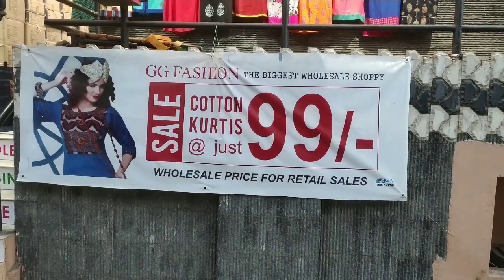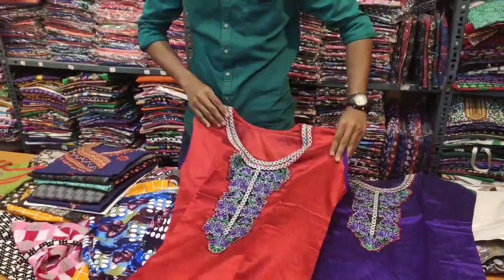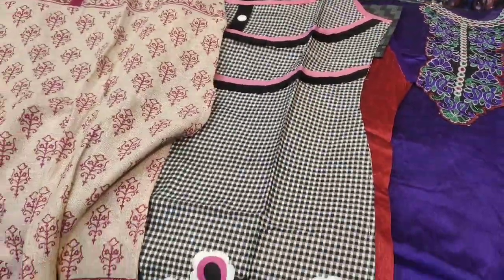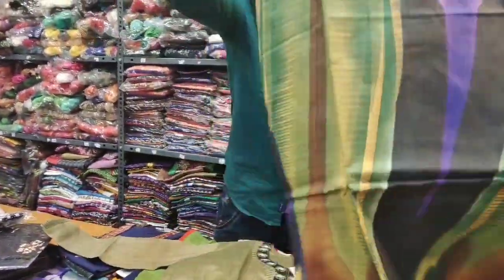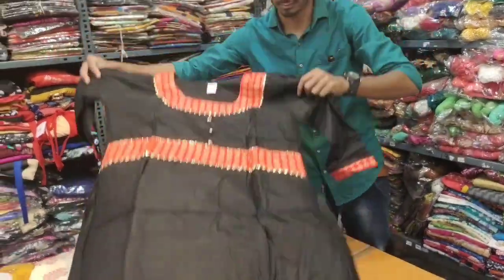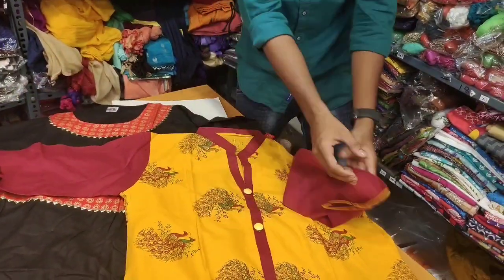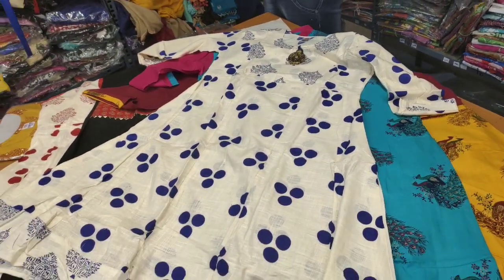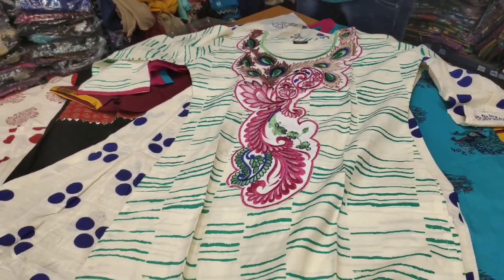Tirupur kadherpet kurtis collection/ lowest price tops collection in tamil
GG fashion
Kadharpet
Tirupur